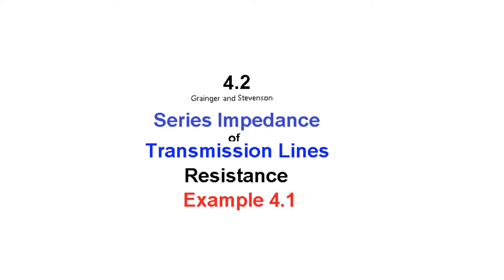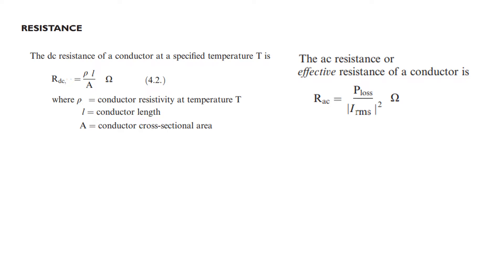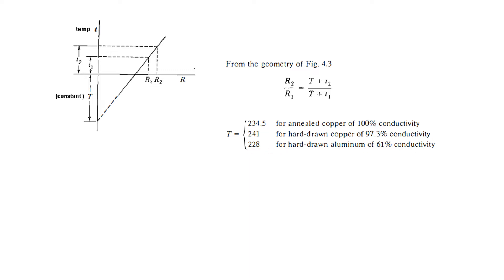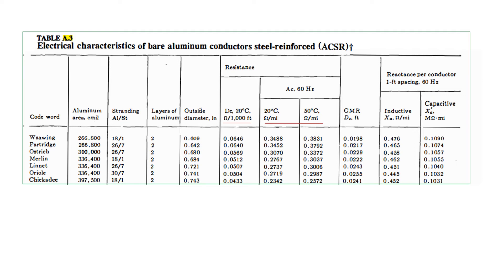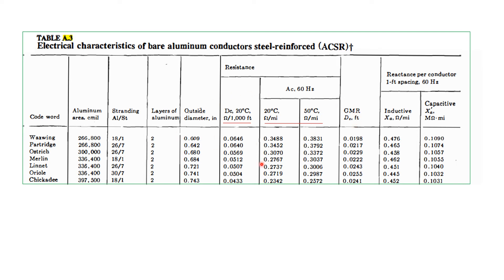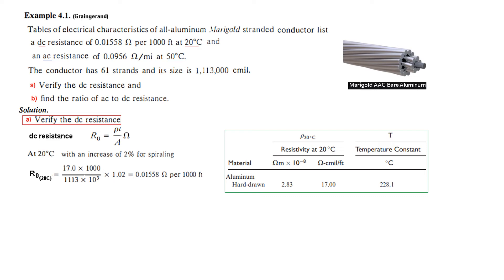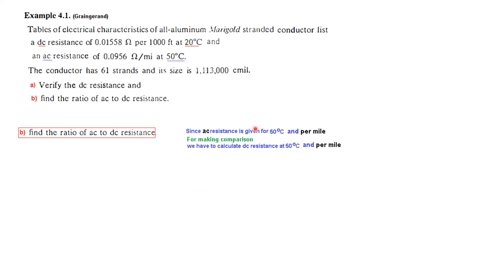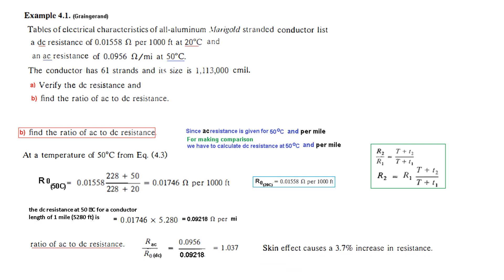PSA 4.1(1)(B) || Transmission Line Parameters || Example 4.1|| (Bengali) (Stevenson)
Power System Analysis || Example 4.1 (Bengali)